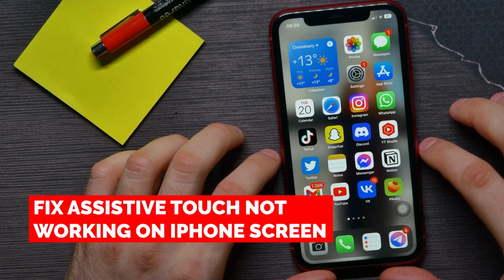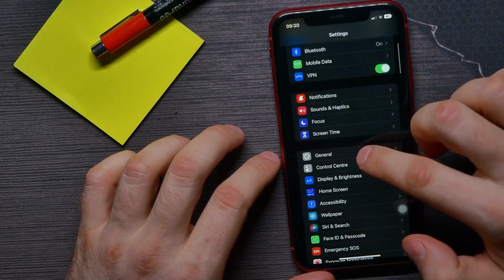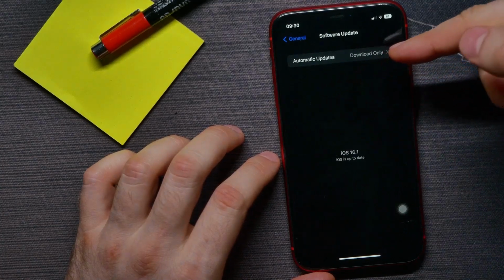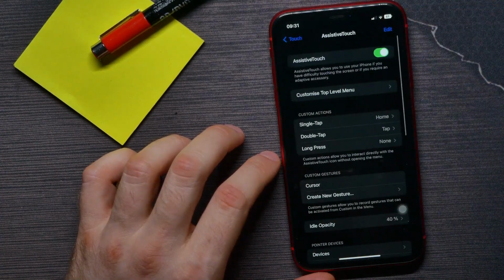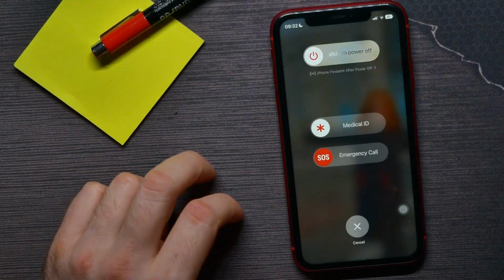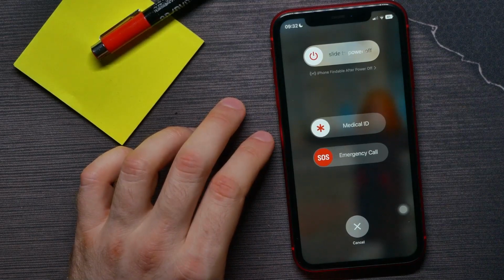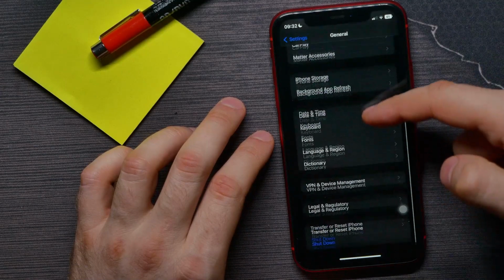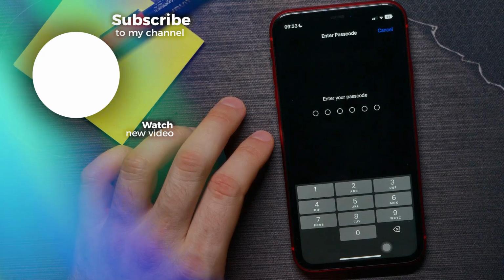iOS 16 - Fix Assistive Touch Not Working On iPhone Screen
In this video i show simple way How To Fix Assistive Touch Not Working On iPhone Screen